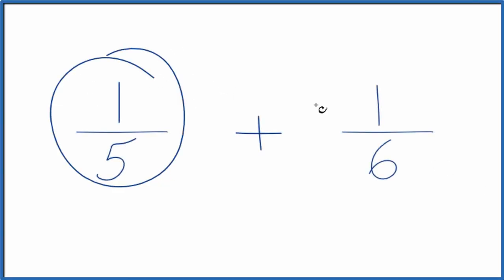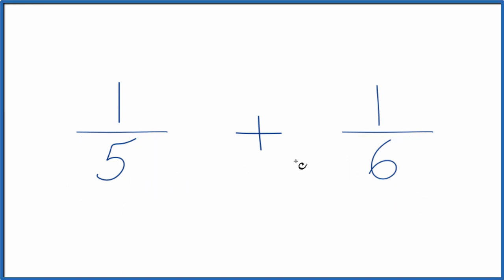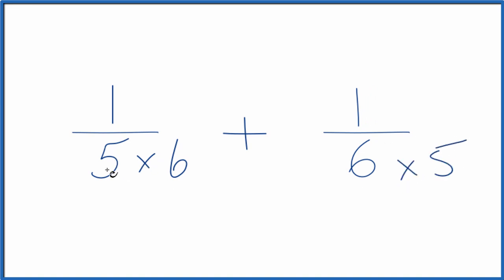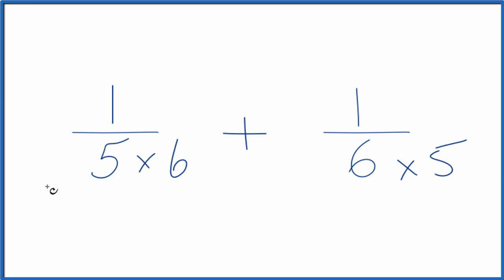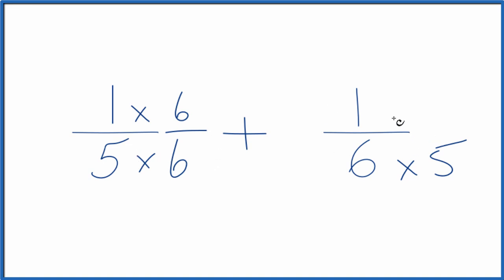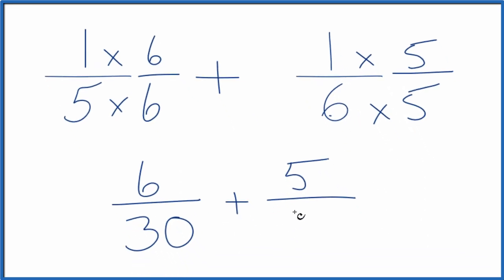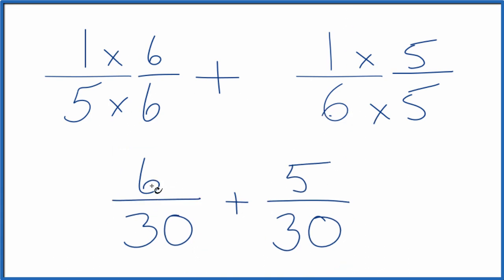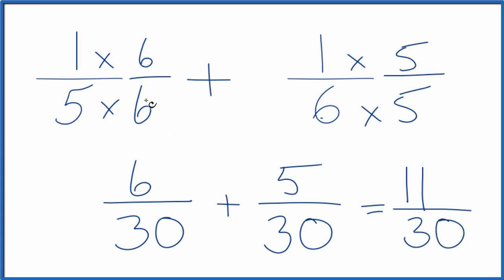How to Add 1/5 + 1/6 (1/5 Plus 1/6 )